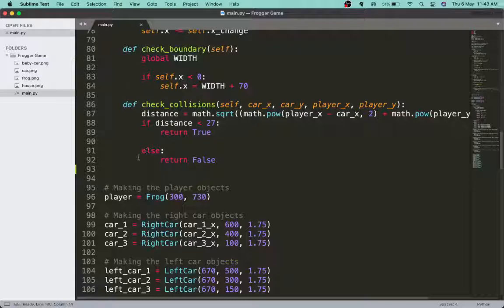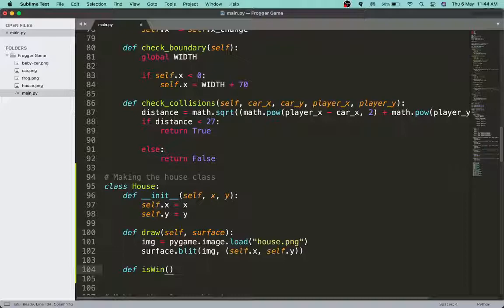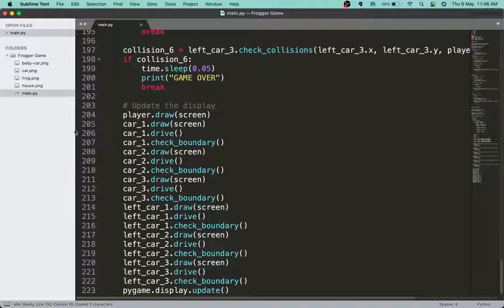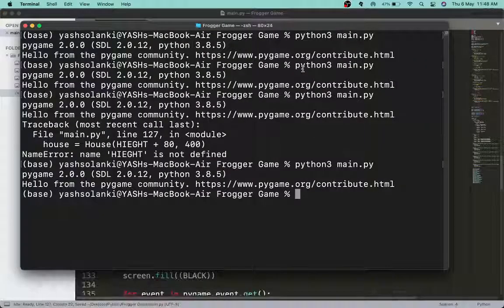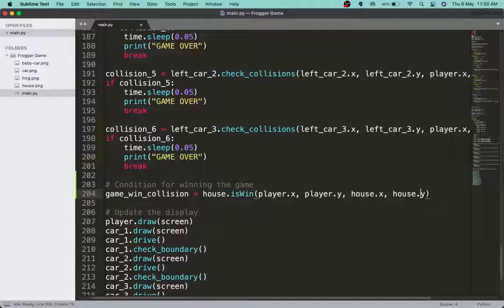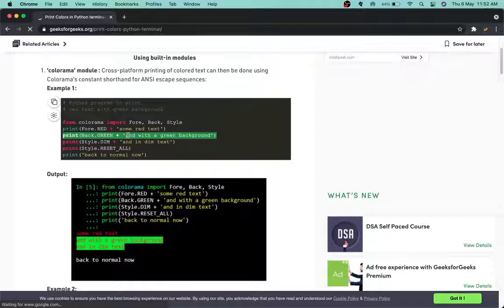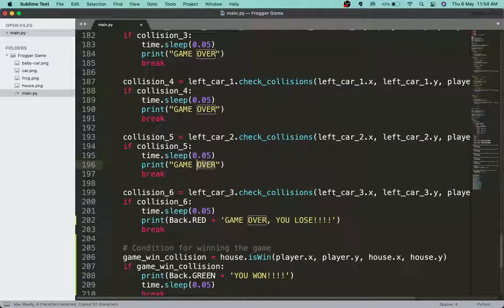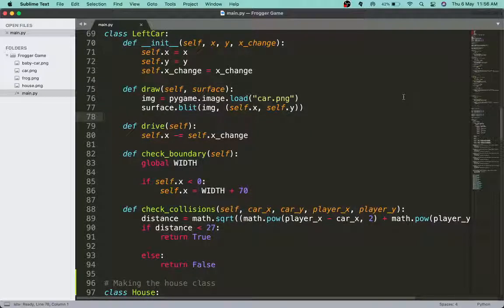Making Frogger In Python (Part-3)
Hope that you enjoyed the video. :):)

Here is the link to the code and the assets